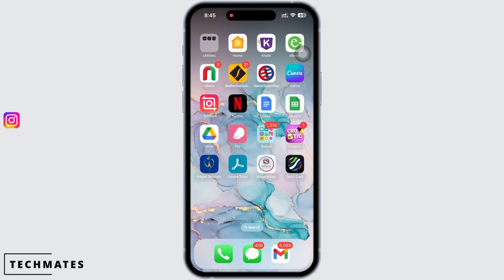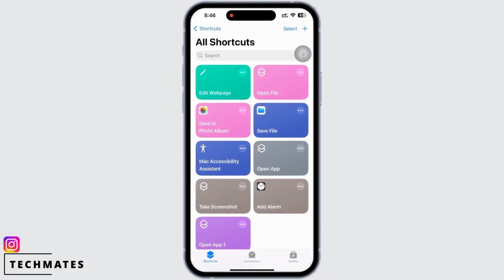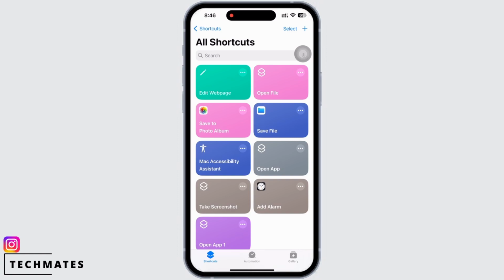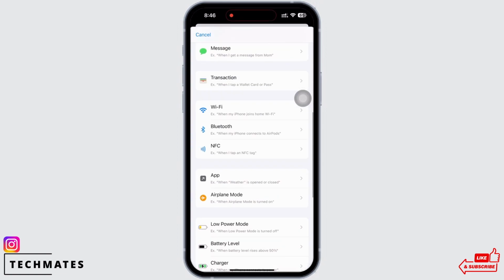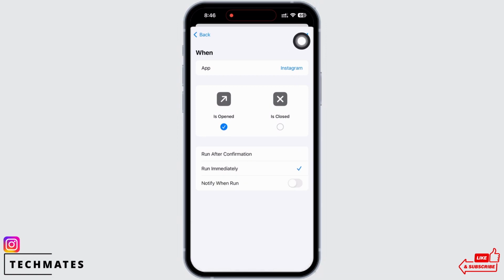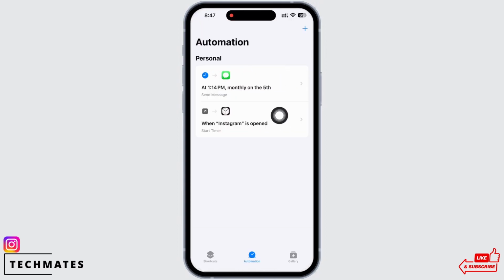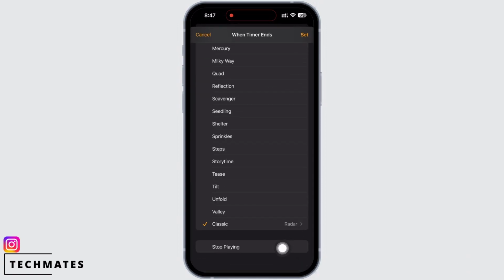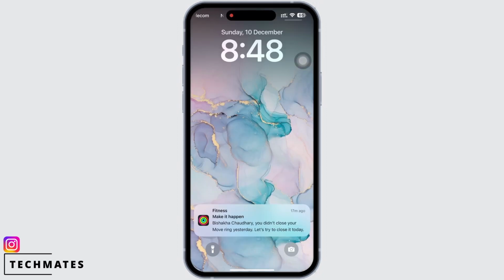How To Lock Instagram With Face iD On iPhone 15, 14, 14 Pro, 13, 12, 11 Pro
Are you looking to enhance your Instagram security on your iPhone 15, 14, 14 Pro, 13, 12, or 11 Pro? You're in the right place! In this tutorial, we'll guide you through the process of locking your Instagram app with Face ID for added privacy.

Learn why securing your Instagram with Face ID is essential for protecting your data and maintaining privacy on your iPhone.

Step-by-Step Tutorial:

[00:00] Introduction and Importance of Face ID Lock
[00:10] How To Lock Instagram With Face ID on iPhone (15, 14, 14 Pro, 13, 12, 11 Pro)

Discover the straightforward steps to set up this feature and ensure your Instagram remains secure and private.